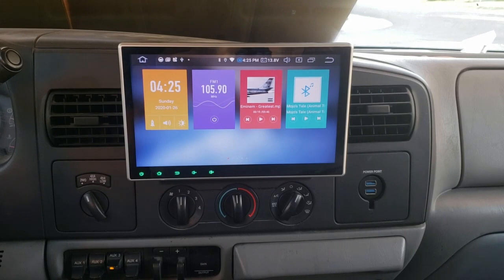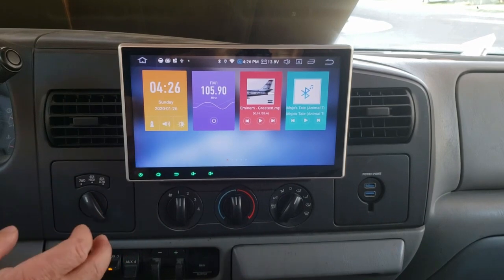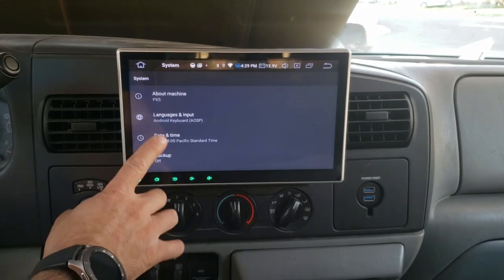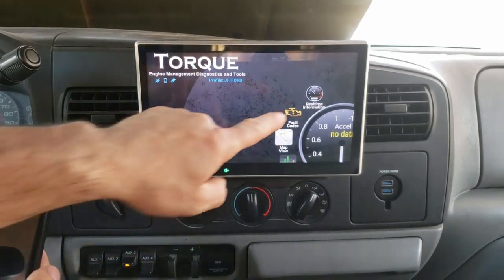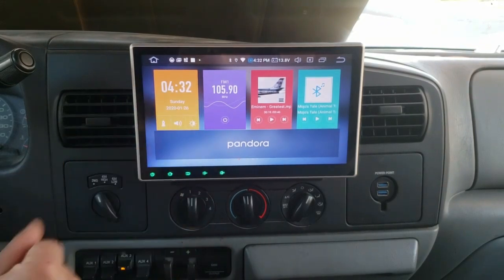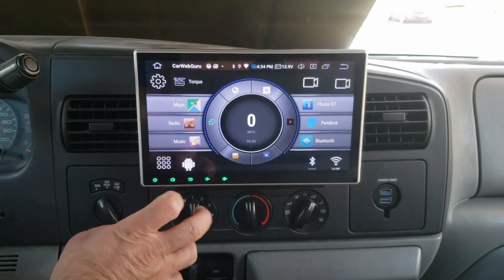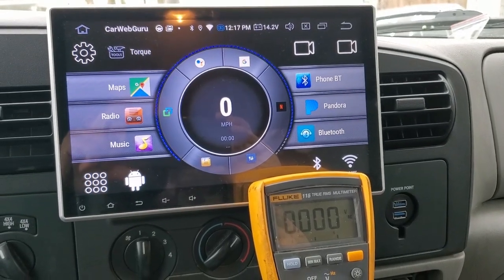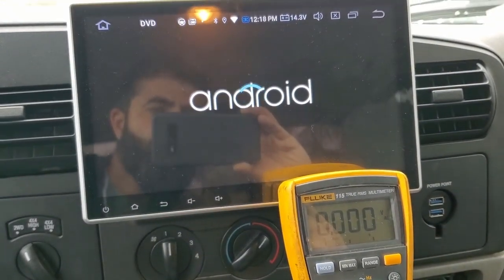XTRONS 8 Core 2Din 10.1" Android 9.0 Car Stereo DVD Player 4+64GB Head Unit +DVR UNBOXING Part 2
This is The Second of 2 or Possibly 3 Videos I'll Be Making about This Unit To Describe it in Detail. I Wish Someone Does a Video Like This For Everything They Purchase (Especially Things That are Complicated Like This One) to Help The Rest of Us Make Informed Decisions on our Purchases.
I'm not Sponsored or Paid by anyone But The Link Where I Bought Mine is Below
XTRONS 8 Core 2Din 10.1" Android 9.0 Car Stereo DVD Player 4+64GB Head Unit +DVR
and The Seller information
electronicsinthehouse